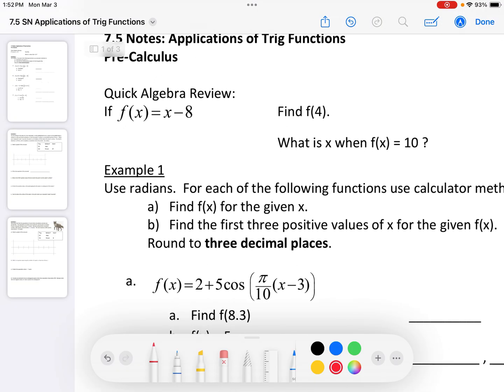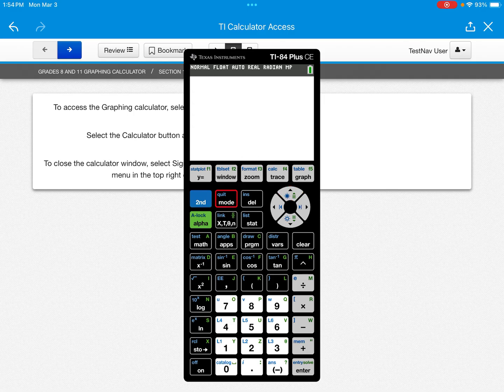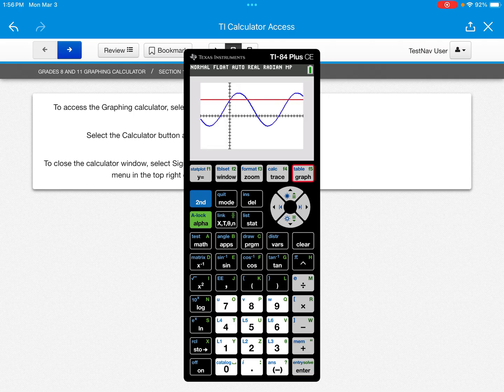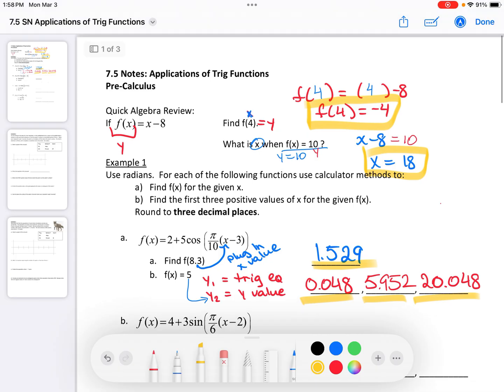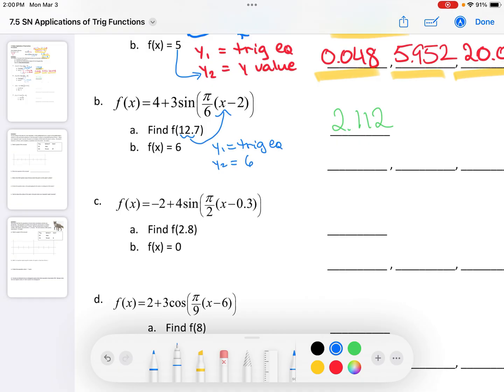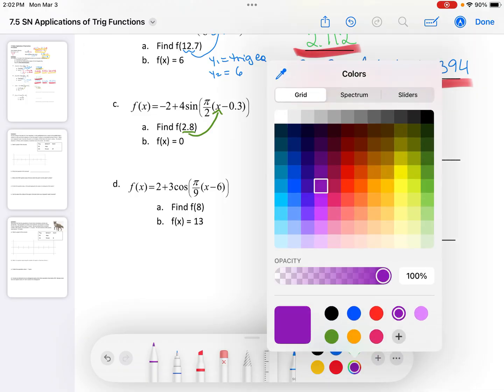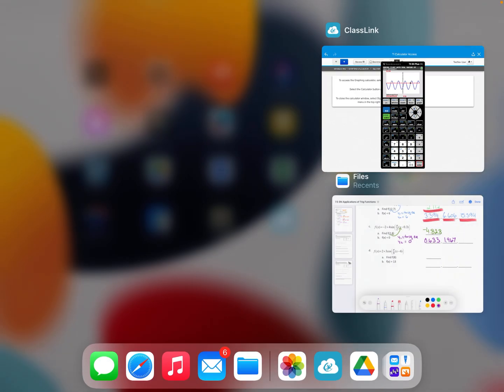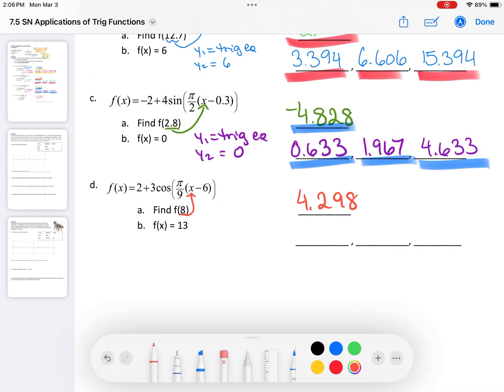7.5 "Applications of Trig. Functions" Notes Pt. 1